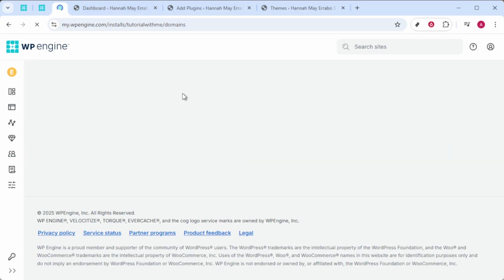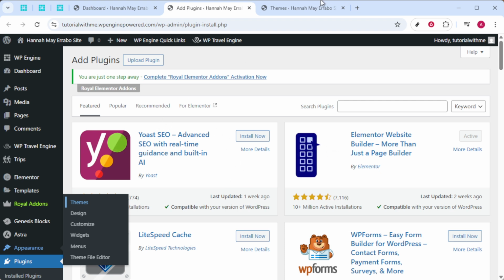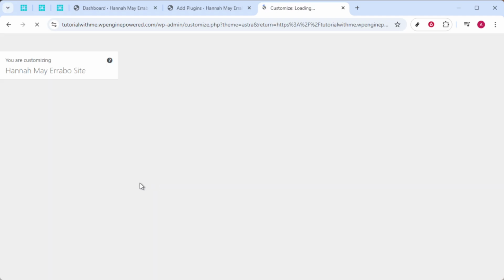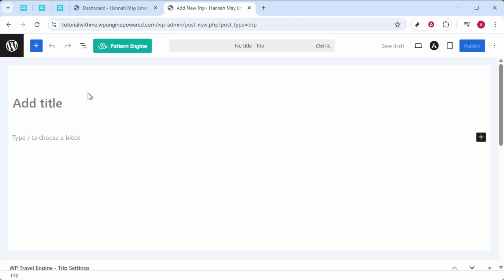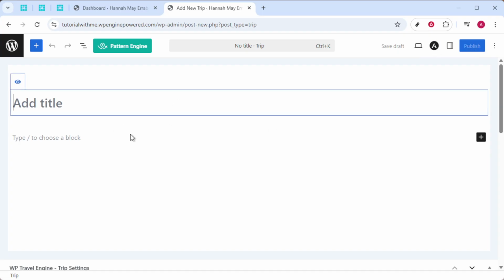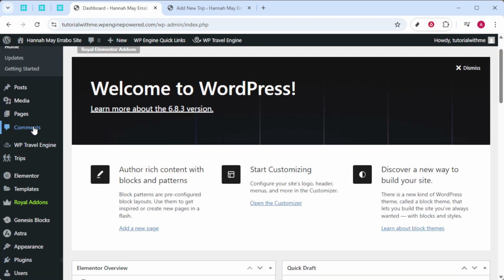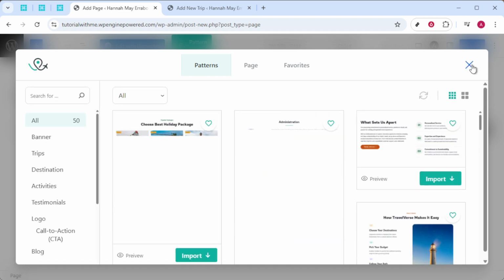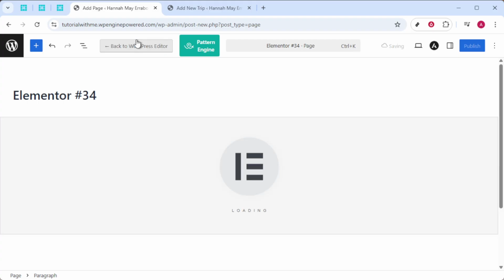How To Design Travel Agency Website With Wp Travel Engine Plugin (2025)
Learn How to Design a Travel Agency Website with WP Travel Engine Plugin (2025 Guide) 🌍🖥️
In this step-by-step tutorial, you’ll learn how to design a professional travel agency website using the WP Travel Engine plugin on WordPress. Perfect for travel agencies, tour operators, and bloggers who want to showcase packages, manage bookings, and offer a seamless user experience.

✅ What You’ll Learn:
- How to install and set up WP Travel Engine plugin
- How to create and display tour packages
- How to design a user-friendly homepage and booking pages
- Tips for optimizing your travel website for speed and conversions

📅 Updated for 2025 with the latest WP Travel Engine features and WordPress design tools.